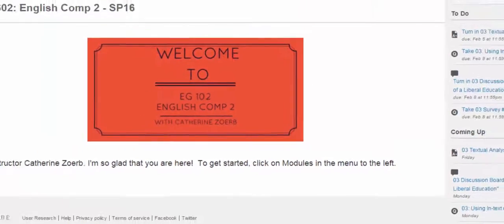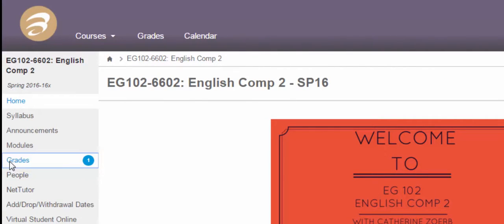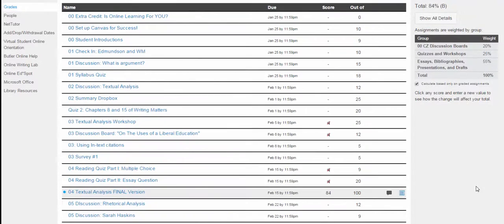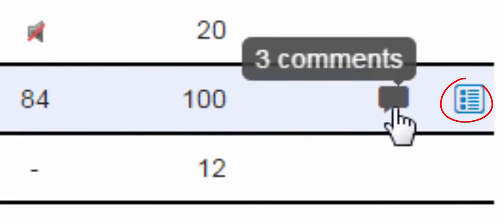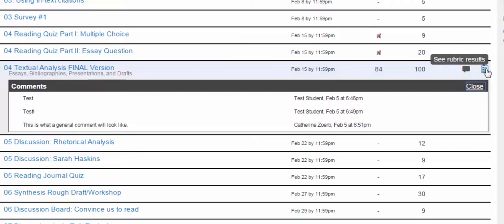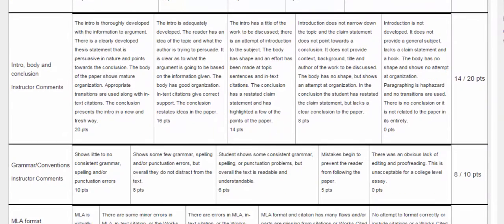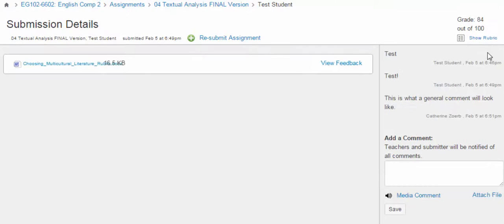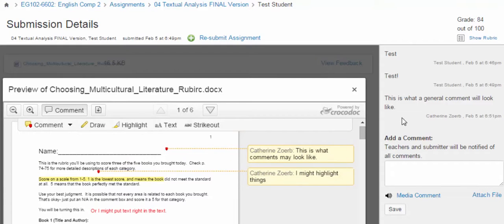How to Check Feedback In Canvas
This is a short video on how to check your teacher's feedback in Canvas.